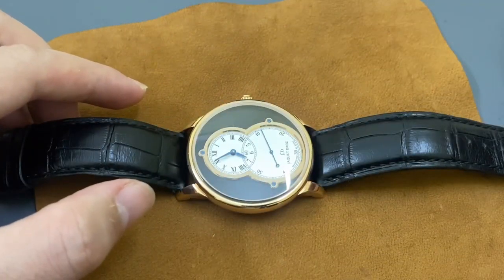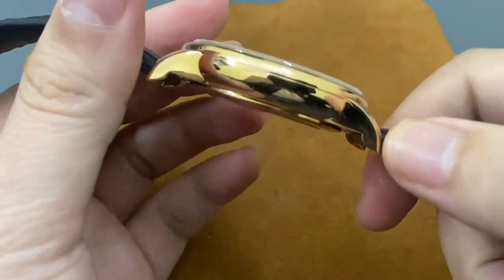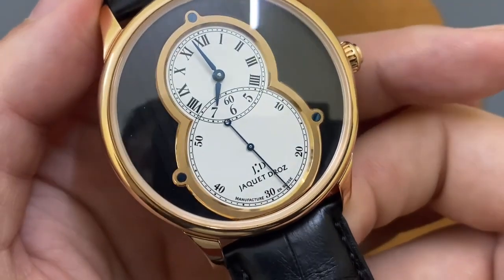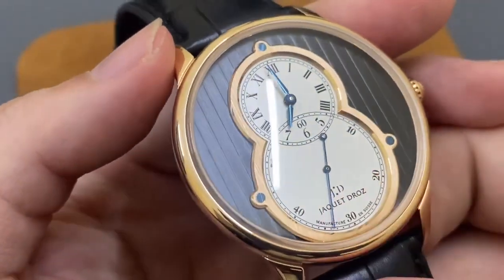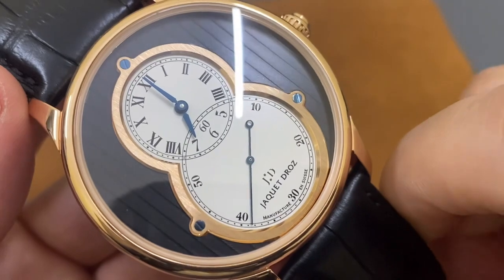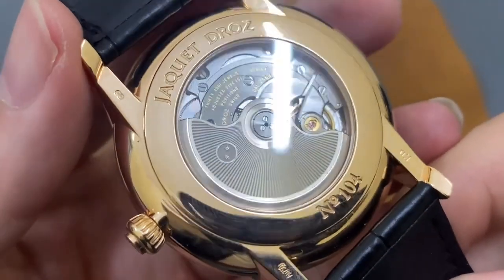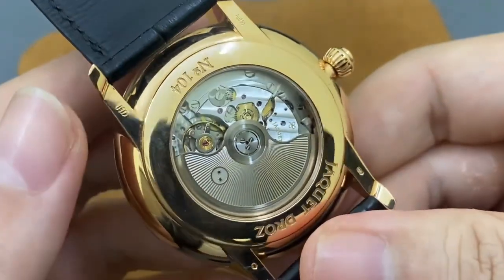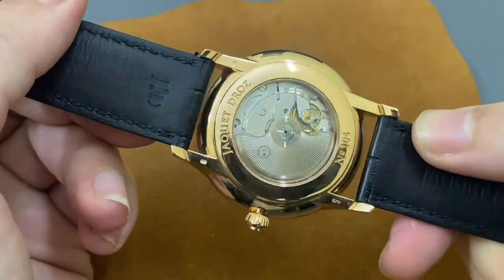Jaquet Droz Grande Seconde Ony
Đồng hồ Jaquet Droz Grande Seconde Onyx J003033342 là mẫu đồng hồ đến từ thương hiệu Jaquet Droz, có kích cỡ mặt số 43mm dành cho các quý ông lịch lãm. Chiếc đồng hồ sử dụng bộ máy tự động có xuất xứ Thụy Sĩ, đồng hồ có thể vận hành trong thời gian dài 68 tiếng , có độ bền và giá trị sưu tầm cao. Chất liệu vỏ được chế tác từ Vàng khối, chất liệu quý sang trọng nhất trong giới đồng hồ. Đồng hồ vàng khối luôn là khao khát của người chơi đồng hồ. Đồng hồ được trang bị dây da làm từ chất liệu cao cấp, hoàn thiện tốt, ôm gọn vào tay người đeo. Chất liệu kính làm từ Sapphire đem lại khả năng chống xước, chống lóa tuyệt vời.
Đồng hồ Jaquet Droz Grande Seconde Onyx Red Gold 43 mm. Vỏ bằng vàng Hồng 18k.